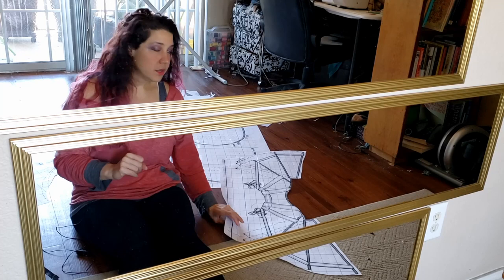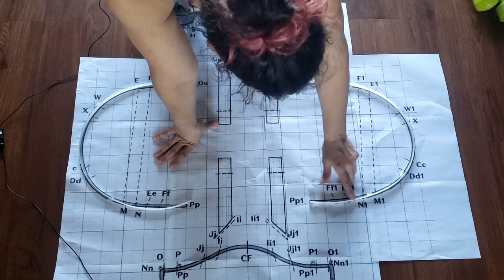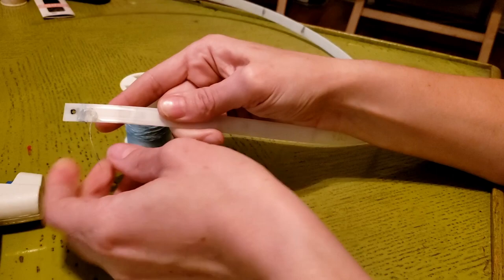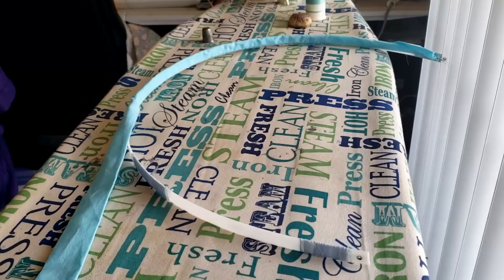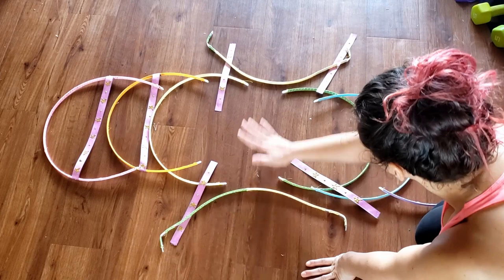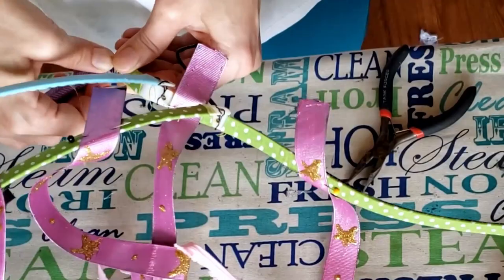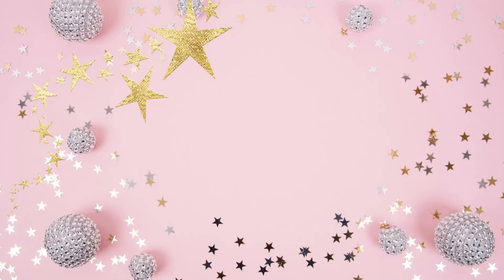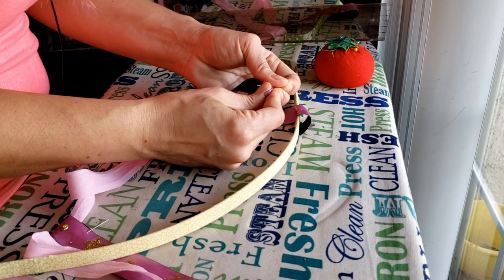The Prettiest Star Pannier: I Made 18th Century Hoops with Glitter and Rainbows!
Go big, or go home! In this video, I walk you step by step through my process of making these 18th century hoops, otherwise known as a pannier. These hoops served as a support in the 18th century for petticoats and gowns, helping to give the most fashionable silhouette. While many historical costumers opt for the simpler, cheaper, and easier option of making pocket hoops, I decided to make my life difficult by attempting the real deal, using historically accurate techniques (mostly).

The original hoops were made with iron wires and complicated joints. In this video, I'll show you how I adapted that process using modern materials, most of which anyone already has available in their home!

This is an adaptation of an extant pannier from Patterns of Fashion 5, but made with a glam rock twist--with rainbows, glitter, and flashing lights. Because sparkles.

This is the sixth video in my Glam Rock Goes Rococo Series. If you've missed any of the videos, you can check out this playlist

Cotton quilting fabric, Gold glitter puff paint, 12-gauge and slightly lighter gauge wire, and 1" black poly grosgrain ribbon from stash (all originally from box craft stores)

Fairy lights from Amazon

Chapters:
00:00 The Prettiest Star Pannier
02:41 Materials
03:51 The Plan
04:26 Prep
08:12 Cutting out the boning
09:00 Poking holes
11:15 Shaping the hoops
14:02 Wrapping the hoops
18:18 Practical wrapping demo
19:00 Contemplating the rainbow
22:19 Covering the hoops with fabric
24:10 Cutting the ribbons
24:38 Prepping the front and back sections
26:23 Overcomplicating the ribbons
26:47 Assembly: Ribbons
30:23 Pinning and problem solving
32:11 Connecting the joints
32:49 More problem solving
36:16 The Reveal
38:50 Takeaways
40:08 Synthetic vs. Steel
42:46 Bloopers